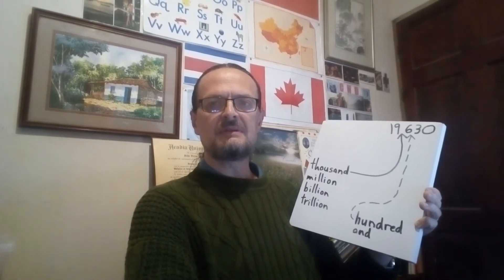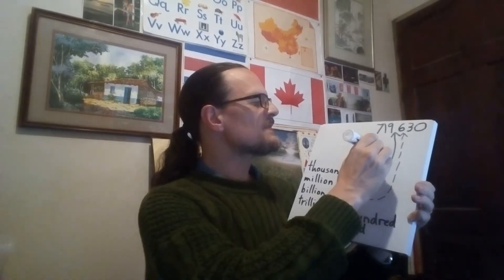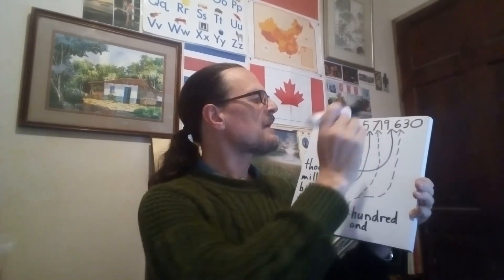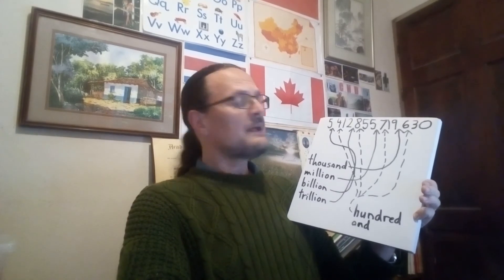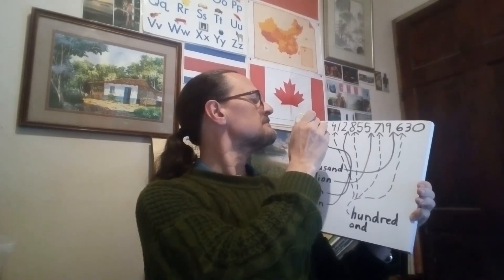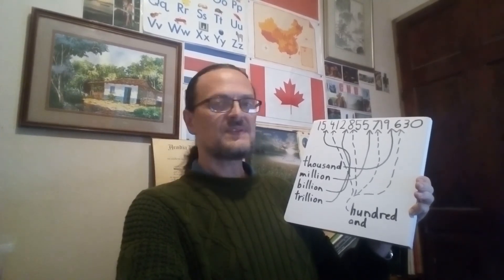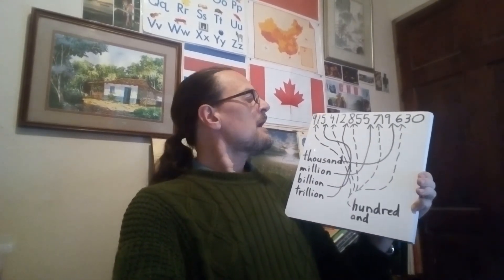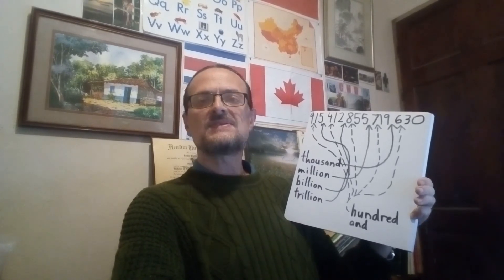How To Say Any Number In English, Part 2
Practice exercise for saying numbers in English, from 0 to 999,999,999,999,999.